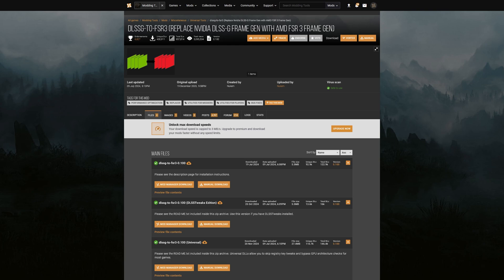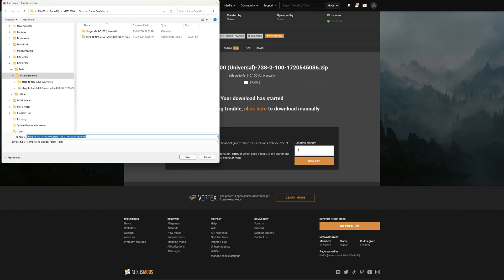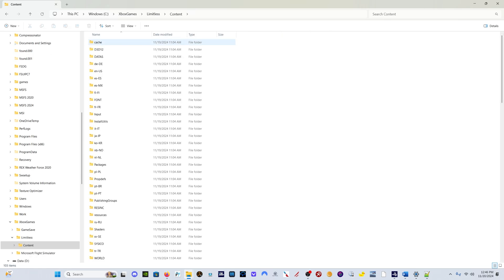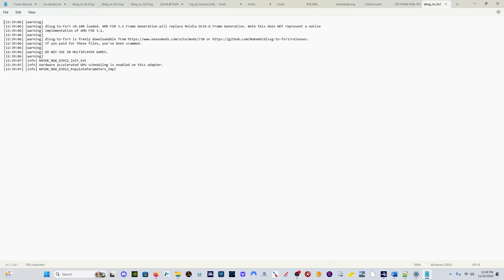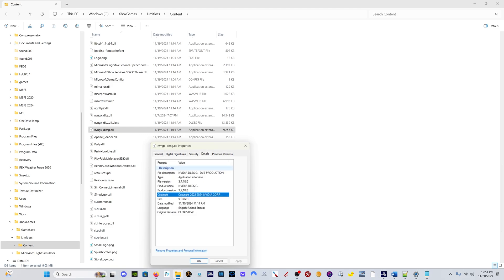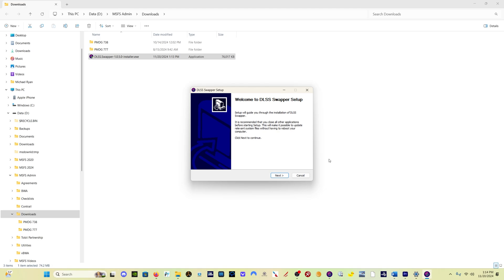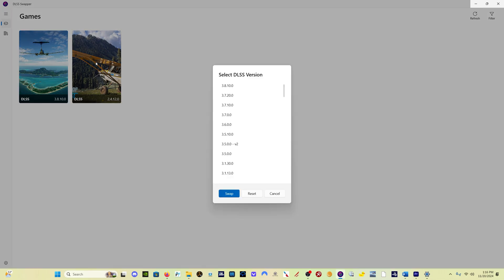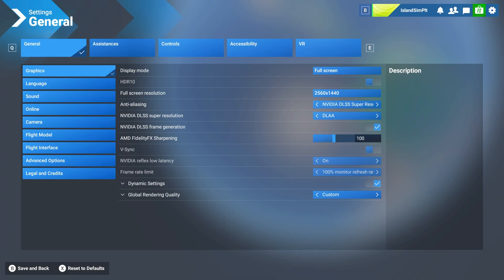MSFS 2024: Frame Gen Mod & DLSS Update | Performance and Graphics | Microsoft Flight Simulator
Set up the Frame Gen Mod (dlssg to fsr3) in Microsoft Flight Simulator 2024. Also, how to use DLSS Swapper to get the best performance and graphics in MSFS 2024.

FG Mod installation location for MS Store users:
C:\XboxGames\Limitless\Content

00:00 Start
00:45 Download FG Mod
01:30 Install FG Mod
02:40 Check Installation
03:20 DLSS Update
04:05 dlssg file
04:45 DLSS Swapper DL & Install
05:20 Updating DLSS File
06:40 NOTE!
07:30 Final Thoughts